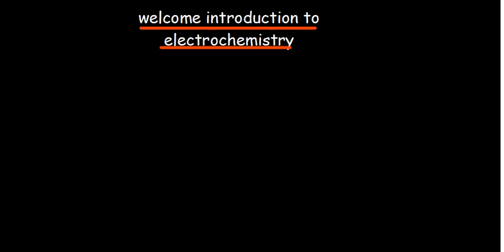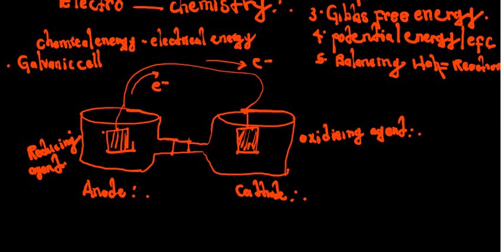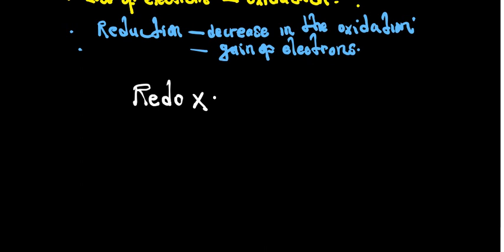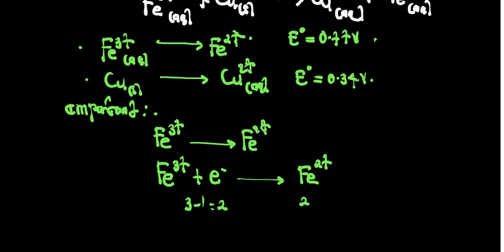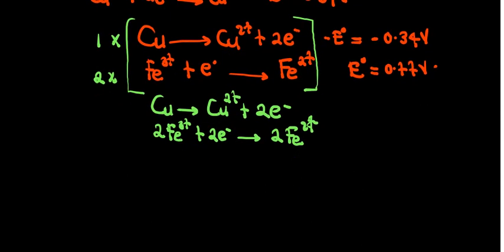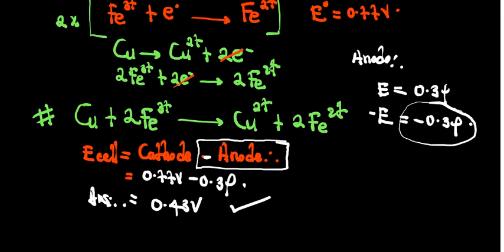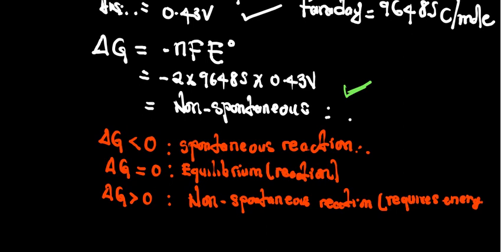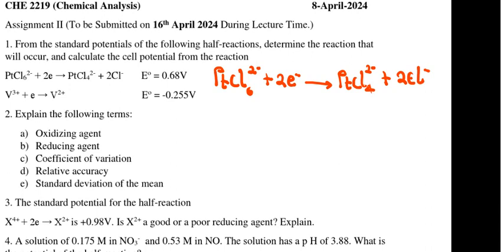introduction to electrochemistry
Electrochemistry is the study of chemical processes that cause electrons to move. This movement of electrons is called electricity, which can be generated by movements of electrons from one element to another in a reaction known as an oxidation-reduction ("redox") reaction. A redox reaction is a reaction that involves a change in oxidation state of one or more elements. When a substance loses an electron, its oxidation state increases; thus, it is oxidized. When a substance gains an electron, its oxidation state decreases, thus being reduced. For example, for the redox reaction

H2+F2→2HF

can be rewritten as follows:

Oxidation reaction
H2→2H++2e−

Reduction reaction:
F2+2e−→2F−

Overall Reaction
H2+F2→2H++2F−

Oxidation is the loss of electrons, whereas reduction refers to the acquisition of electrons, as illustrated in the respective reactions above. The species being oxidized is also known as the reducing agent or reductant, and the species being reduced is called the oxidizing agent or oxidant. In this case, H2 is being oxidized (and is the reducing agent), while F2 is being reduced (and is the oxidizing agent). The following acronym is useful in remembering this concept:

"OIL RIG"
"OIL RIG" is a useful mnemonic for remembering the definitions of oxidation and reduction.

Oxidation Is Losing electrons; Reduction Is Gaining electrons